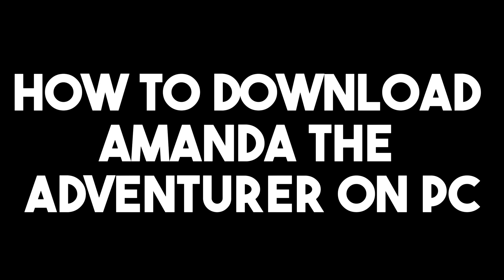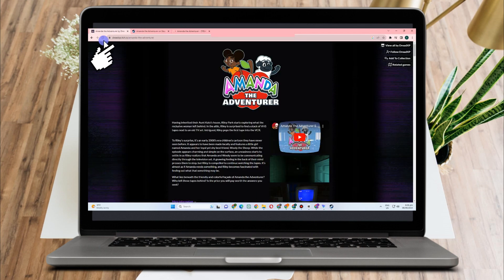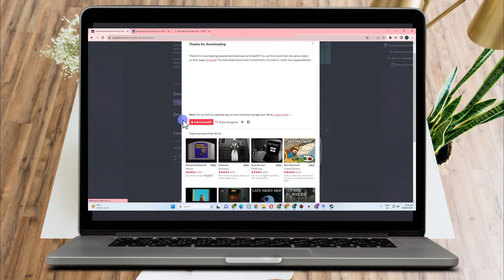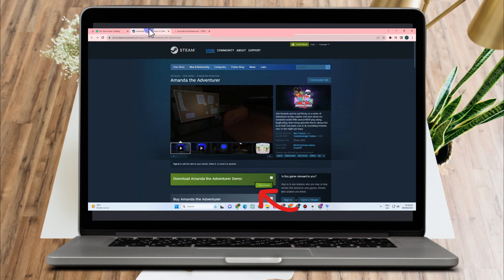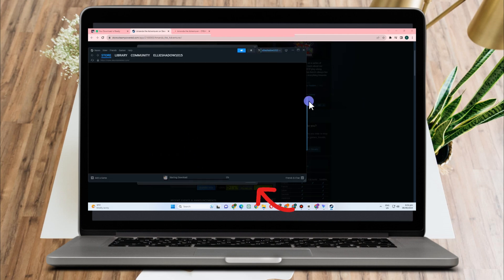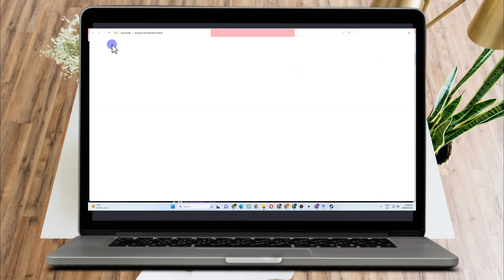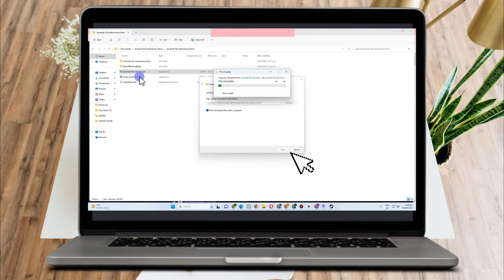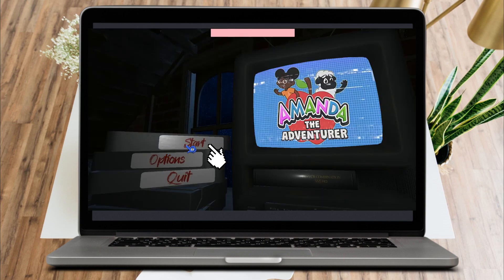How To Download Amanda The Adventurer on PC (Quick Tutorial)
How To Download Amanda The Adventurer on PC

Ultimate Guide: How to Download Amanda The Adventurer on PC

Welcome to our ultimate guide on how to download Amanda The Adventurer on PC! If you're ready to embark on an epic journey filled with puzzles, quests, and thrilling adventures, you're in the right place. In this step-by-step tutorial, we'll show you how to easily and safely download and install Amanda The Adventurer on your Windows computer, so you can dive into this captivating game without a hitch.

🔹 Why Choose Amanda The Adventurer:
Amanda The Adventurer is a gaming masterpiece that combines gripping storytelling, mind-bending puzzles, and a world teeming with mysteries waiting to be uncovered. From enchanted forests to hidden temples, get ready to explore captivating landscapes and interact with intriguing characters in a quest like no other.

🔹 Step-by-Step Download Guide:

Choosing the Right Platform: We'll guide you through the process of selecting a trusted platform for downloading Amanda The Adventurer.
System Requirements: Ensure your PC meets the necessary specifications for smooth gameplay.
Downloading the Game: Learn the simple steps to download the game securely to your PC.
Installation Walkthrough: Follow our detailed installation instructions to get the game up and running flawlessly.
🔹 Unleash Your Inner Adventurer:
Immerse yourself in a world of wonder and excitement as you join Amanda on her journey. Solve intricate puzzles, uncover ancient secrets, and make decisions that will shape the course of the game. Whether you're a seasoned gamer or new to the adventure genre, Amanda The Adventurer offers an experience you won't want to miss.

🔹 Connect with the Community:
Discover a vibrant community of fellow adventurers eager to share tips, tricks, and experiences. Engage in discussions, showcase your gameplay, and exchange insights as you delve deeper into Amanda's captivating universe.

Join us as we guide you through the exciting process of downloading Amanda The Adventurer on your PC. Get ready to unravel mysteries, forge alliances, and become the adventurer you've always dreamed of. Let's dive in!